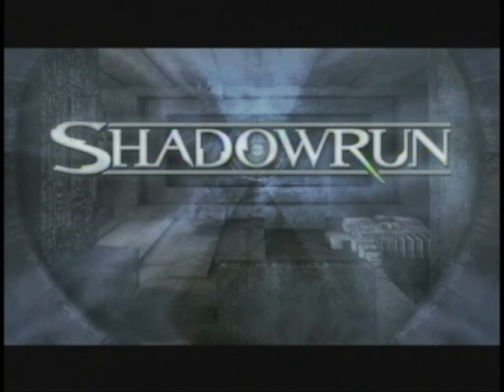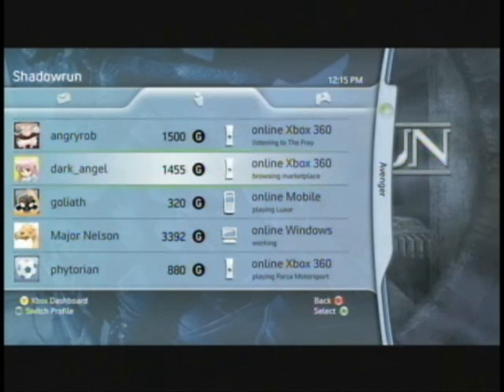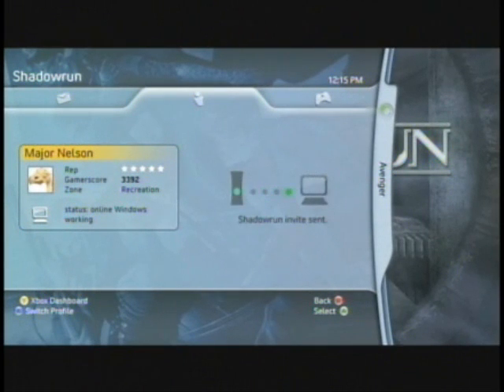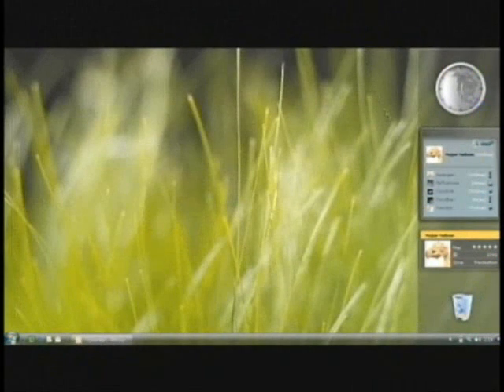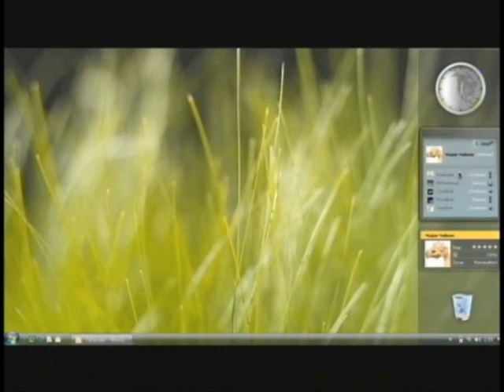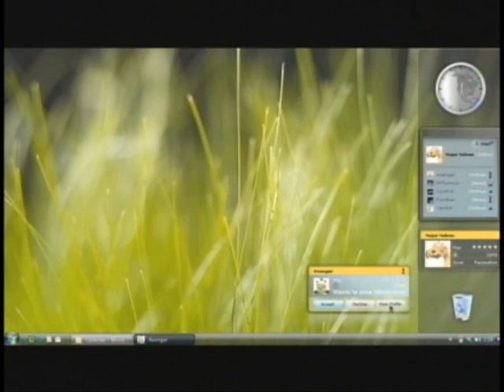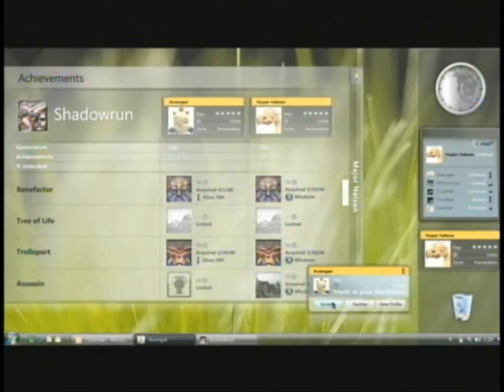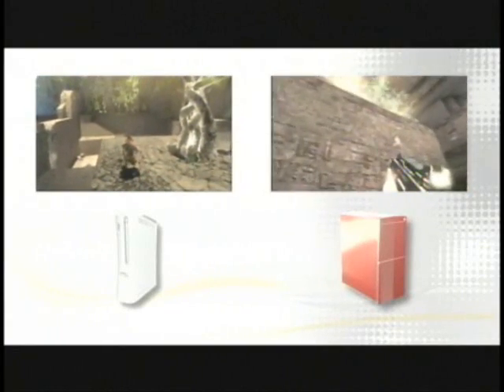x360 integra��o com o win vista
vista com x360 e live